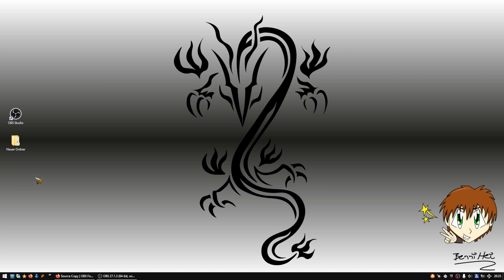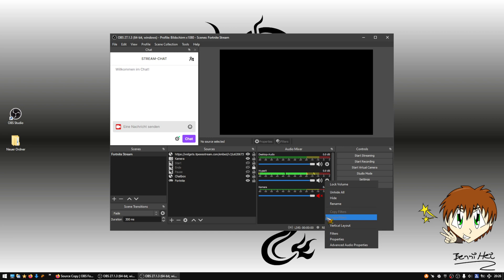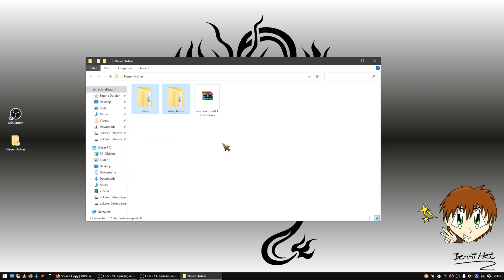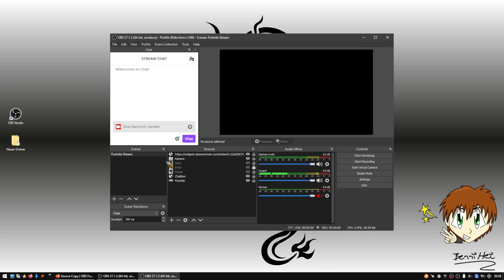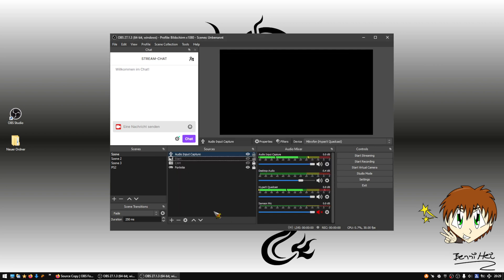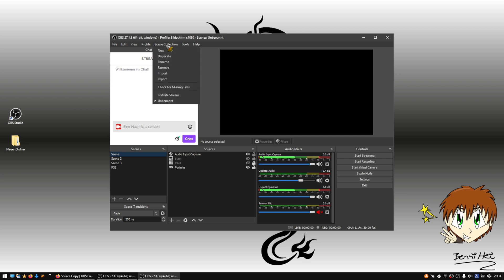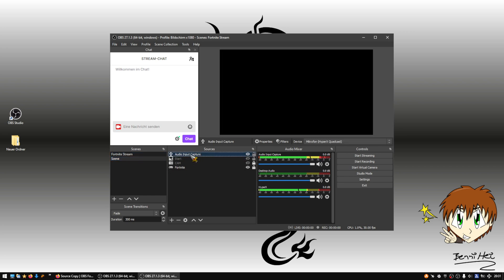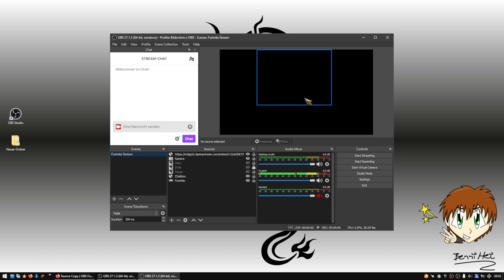OBS Studio - How to copy Scene Collections: Scenes, Sources & Filters?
U want copy your scenes & filters in Openbroadcaster Studio from Scene Collection to another or u wanna save it? In this Video i show u how to do it...
🔽 Social Media & mehr🔽 🐉🔥👽

Mein Equipment:

Cam für fast alles*
2te Cam für vieles*
Top Cam für Alles*
Action Cam*
Action Cam Zubehör*
Drohne: DJI Mavic Pro
Kleine Drohne*
Mikro Arm*
Studio Mikro*
Lav Mikro*
Webcam/Facecam: Interne Laptop Cam (die mit schlechterer quali im lappy)
Tastatur: Intern Laptop Keyboard (Tastatur vom Lappy)
Kopfhörer / Headset*
Video Capture Card*

PC/ Notebook:
Notebook 1: MSI GE73 Raider
Notebook 2*

*Klick auf den Affliatelink & kauf wie gewohnt bei Amazon ein, kostet dich nichts, aber ich bekomme eine kleine Provision von Amazon, was mich unterstützt.